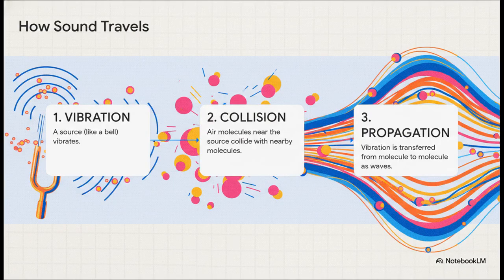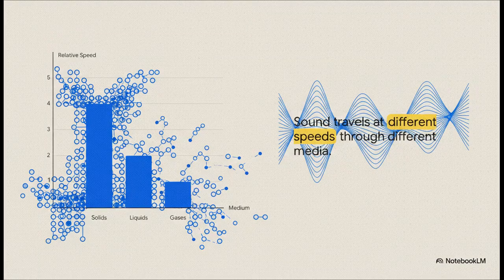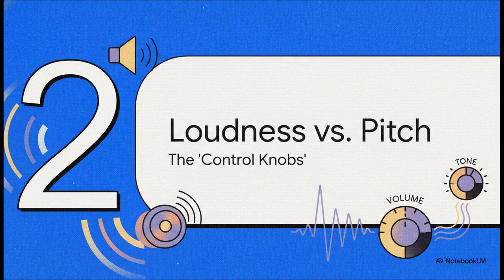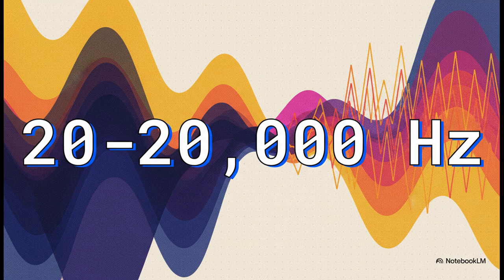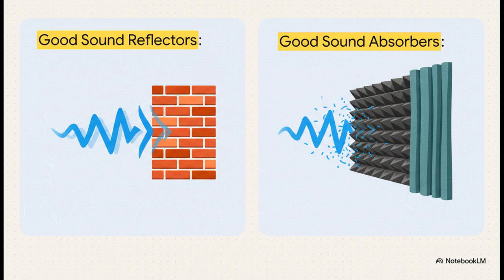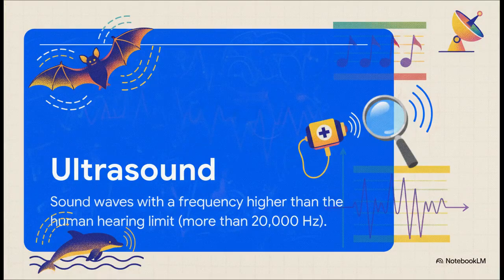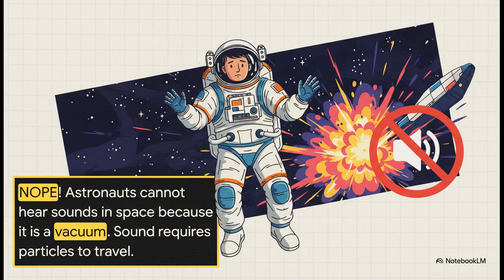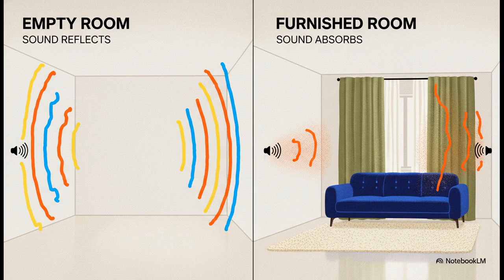scf2c10: Sound Waves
Science Form 2 KSSM Chapter 10 – Sound Waves

This video provides a structured and exam-focused summary of Science Form 2 (KSSM), Chapter 10: Sound Waves. It is specially designed to help Malaysian secondary school students understand the properties of sound, factors affecting pitch and loudness, and real-world technological applications according to the latest KSSM syllabus.

Under Theme 3: Energy and Sustainability of Life, students will explore
sound as a form of energy produced by vibrations and learn why sound requires a medium to travel, unlike light which can propagate through a vacuum.

Key Learning Areas:
✔️ Fundamentals of Sound – Sound as energy produced by vibrations; basic characteristics of sound waves.

✔️ Propagation of Sound – Why sound requires a medium (solid, liquid, or gas); differences in speed depending on density and temperature.

✔️ Reflection & Absorption – Hard, smooth surfaces as good reflectors (echo formation); soft, rough materials as effective sound absorbers.

✔️ Loudness & Pitch – Relationship between amplitude and loudness; frequency (Hertz, Hz) and pitch; examples using musical instruments.

✔️ The Doppler Effect – Apparent change in frequency due to relative motion between source and observer (e.g., passing ambulance siren).

✔️ Technological Applications – Use of sonar in marine navigation and fisheries, ultrasound scanners in medicine, and echolocation in animals
such as bats.

✔️ Human Hearing Range – 20 Hz to 20,000 Hz; devices that assist hearing such as stethoscopes and hearing aids.

🧠 Structured using the Neurogenesis Learning Blueprint to strengthen retention, conceptual clarity, and exam readiness.

📚 Best used alongside your Form 2 Science Textbook (Pages 222–237) for thorough revision and mastery.